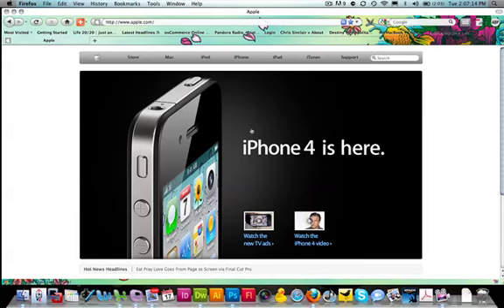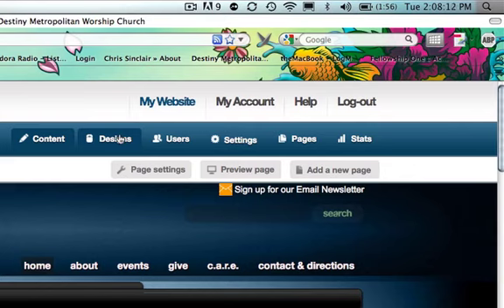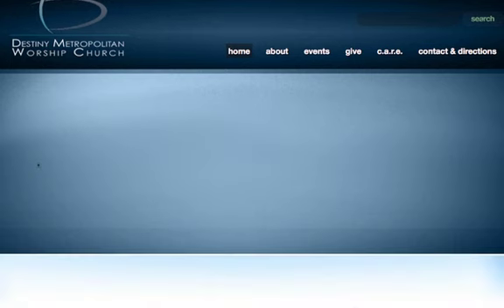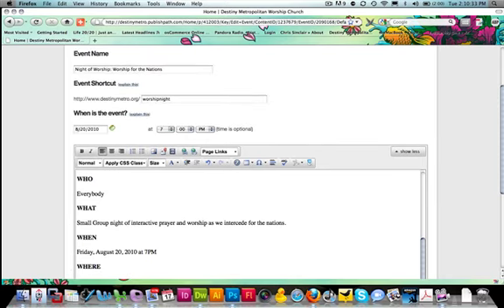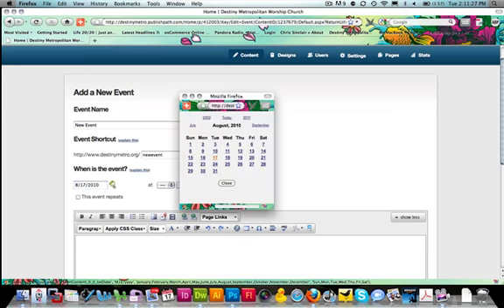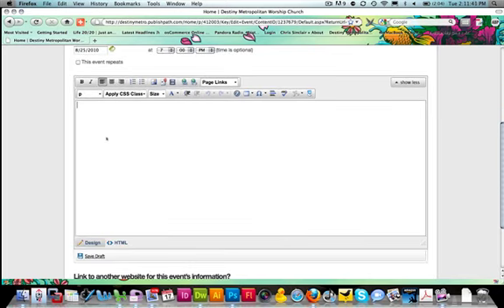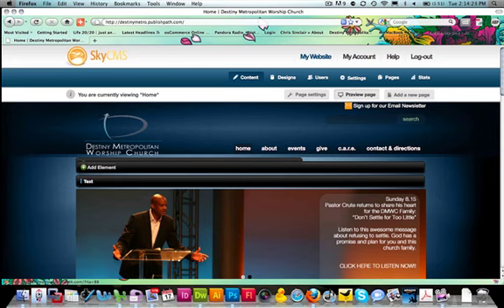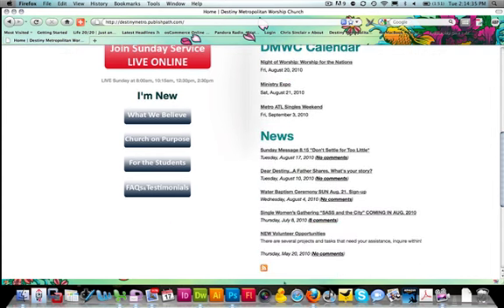web maintenance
How to maintain the dmwc site